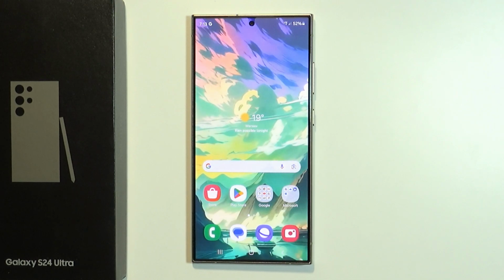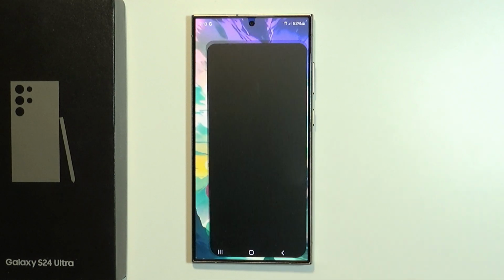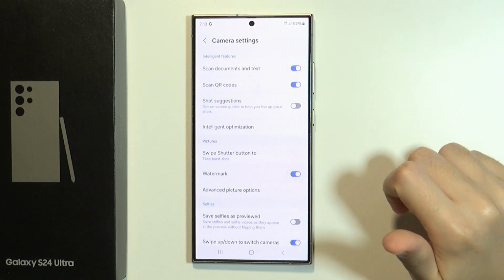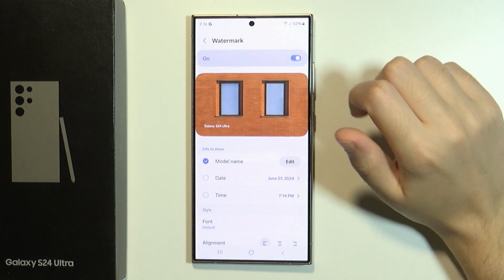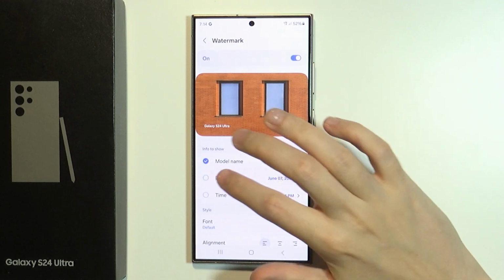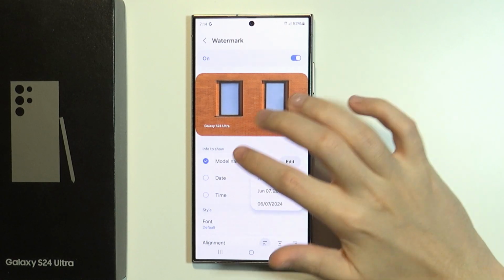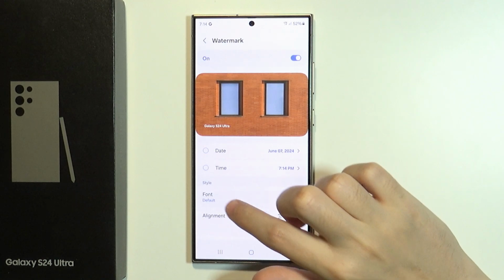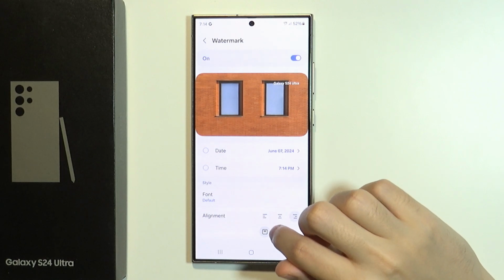How to Turn On / Off Watermark on Samsung Galaxy S24 Ultra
Learn how to enable or disable the watermark feature on your Samsung Galaxy S24 Ultra. This video will guide you through the steps to add or remove a watermark from your photos. Perfect for personalizing your images or keeping them clean and professional. Follow this simple tutorial to manage watermarks on your Galaxy S24 Ultra.